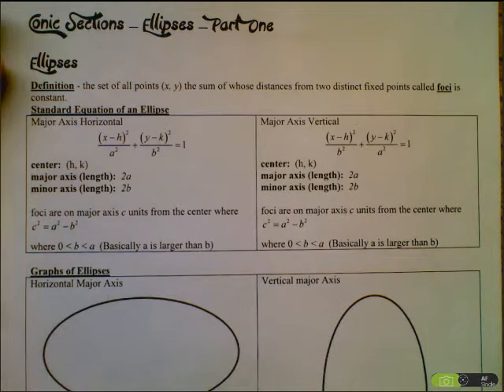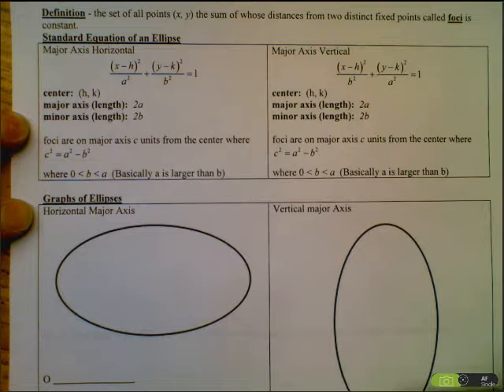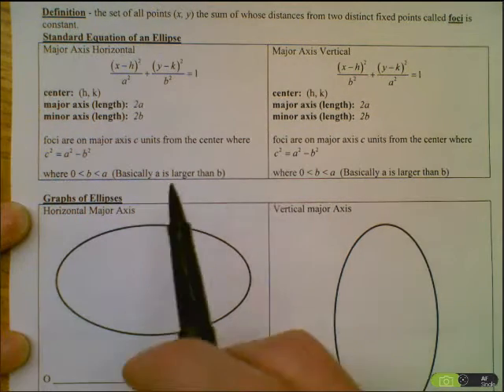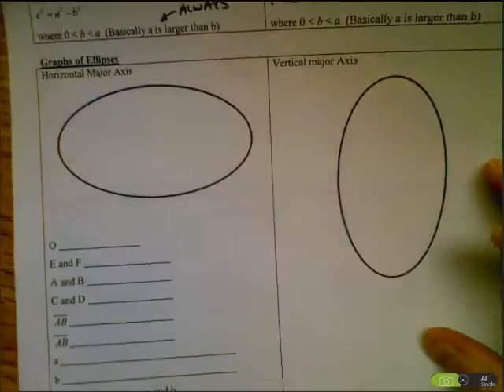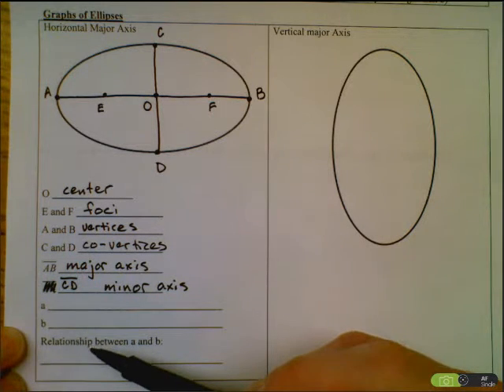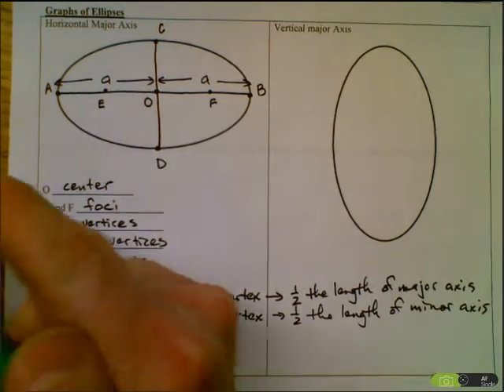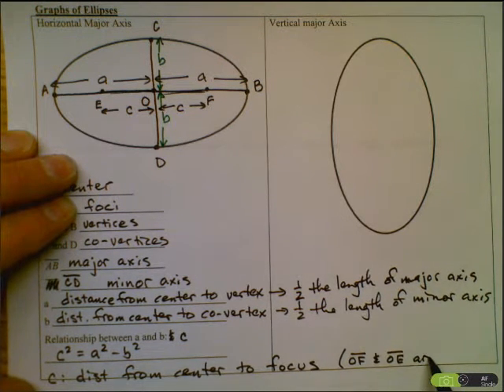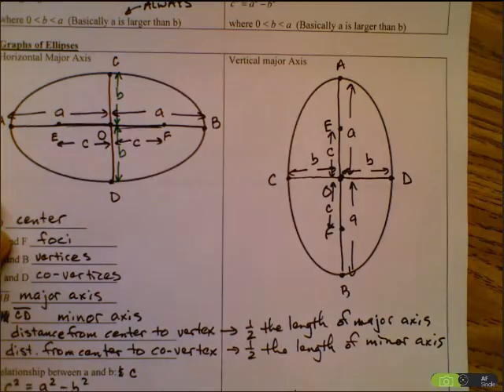Conic Sections - Ellipses - Part 1a